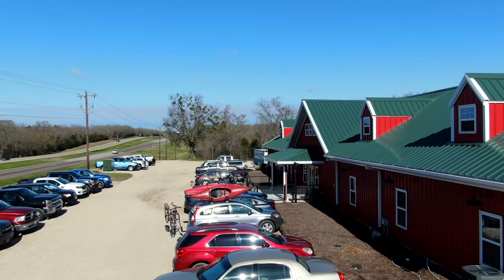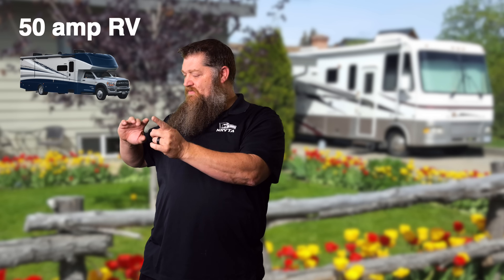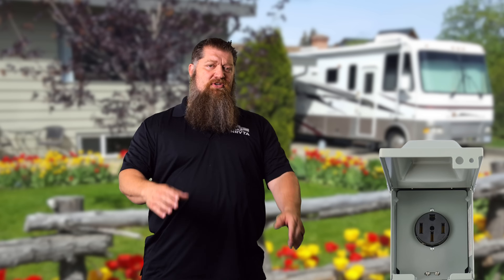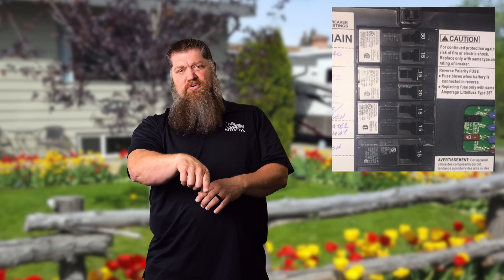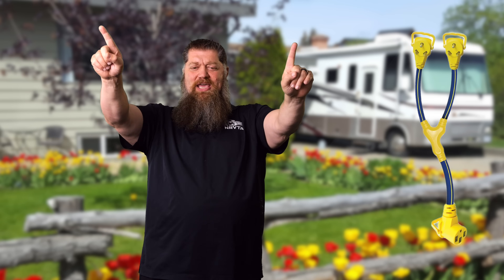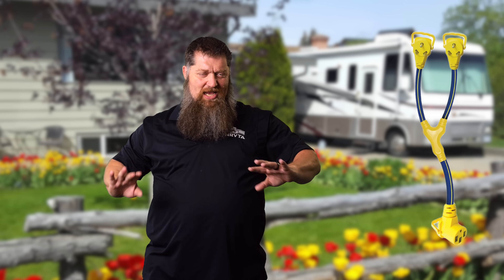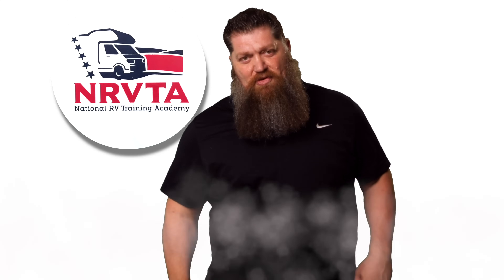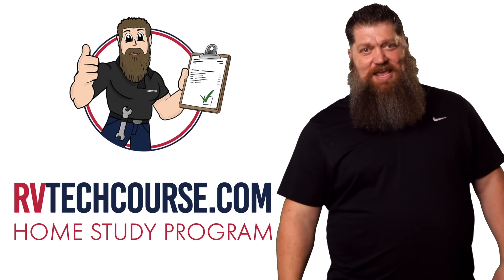Using RV "Dogbone" adapters part 2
Using RV "Dogbone" adapters part 2.  In this week's episode, we continue our exploration of RV "Dogbone" adapters. If you've ever faced the challenge of connecting your RV to different types of electrical outlets, these adapters can be a game-changer.

In part two of our series, we dive deeper into the world of RV power connections. We'll discuss different types of "Dogbone" adapters, their uses, and how they can enhance your RVing experience. Whether you're a seasoned RVer or a beginner, this video has something for everyone.

Join our expert host as he demonstrates the proper usage of these adapters, highlighting the dos and don'ts to ensure a safe and efficient electrical connection. From converting 30-amp to 50-amp connections and vice versa, to adapting from standard household outlets to RV plugs, we've got you covered.

Let's keep the conversation going and share our experiences with RV "Dogbone" adapters.

The National RV Training Academy, the largest hands-on RV technical career college in the country, conducted a rigorous test to find out which treatment reigns supreme. These products both do a fantastic job, but we're here to determine which one gives you the most bang for your buck.

***Are you tired of constantly paying big bucks for RV maintenance and repair services? Our comprehensive online course teaches you everything you need to know to maintain and repair your RV with confidence.

***But why stop there? With our additional courses and certifications, you can become a mobile RV technician or inspector and start making money on the road! Imagine the freedom of traveling while also building a successful career in the RV industry.